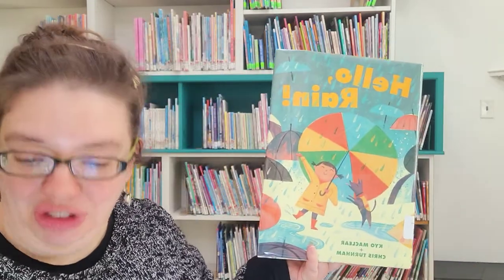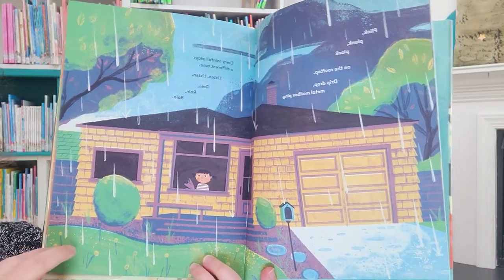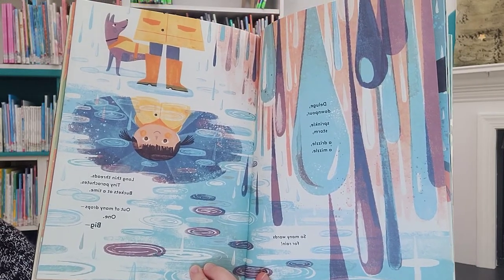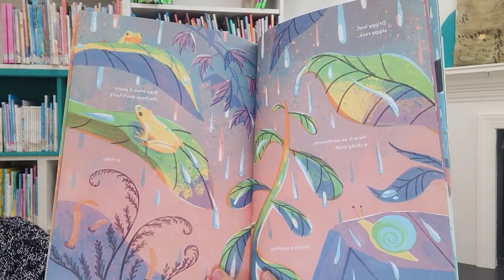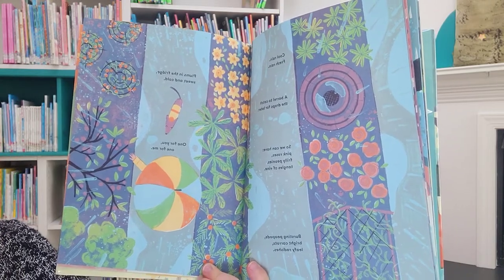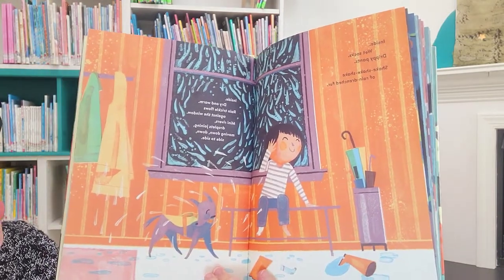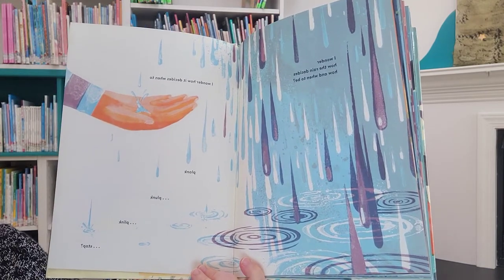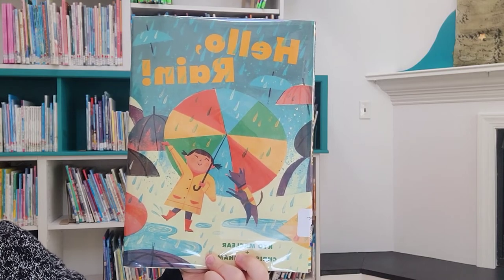Hello, Rain!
Maclear, Kyo. Turnham, Chris. Hello, Rain! (2021). Chronicle Books.

A picture book celebrating all the reasons to love the rain! Flowers bloom in the garden. Umbrellas bloom on the streets. There are puddles for jumping and, later, a cozy home for hot chocolate and books. The air is full of waiting. The sky is full of breeze. The trees gust and billow. All before it rains. Rumble, rumble. Distant thunder. Rain is coming, rain is coming.